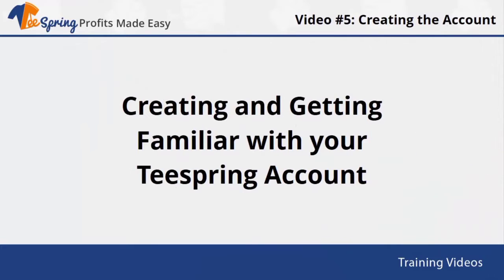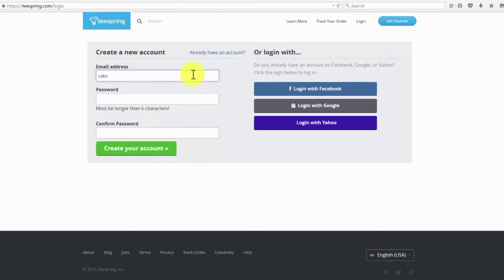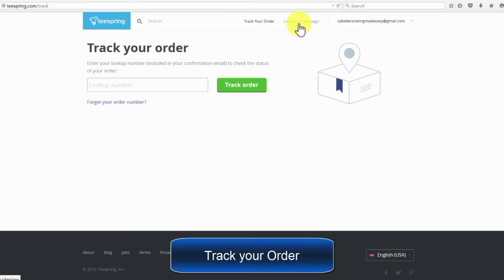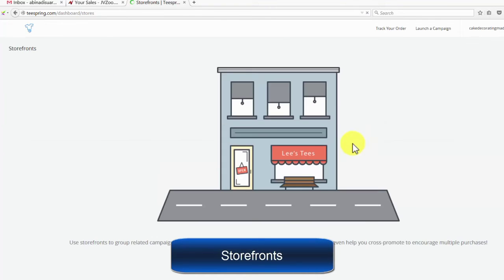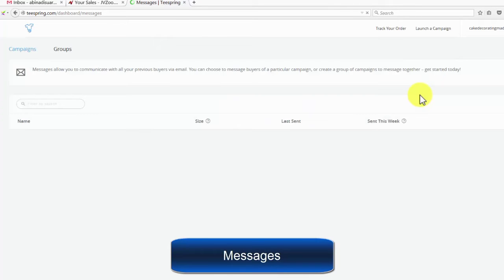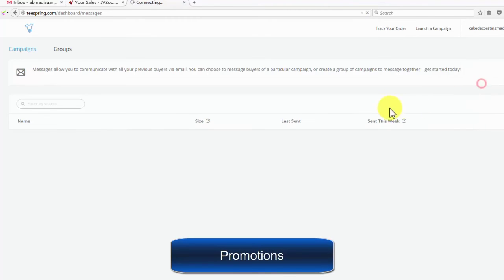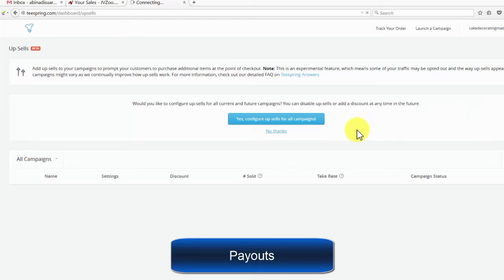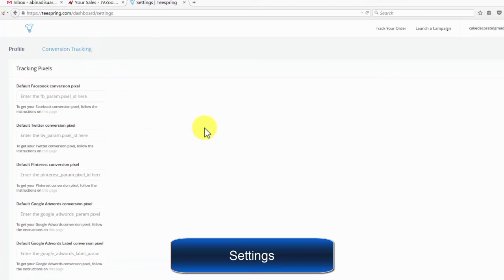profitable teespring companies | Teespring how to make money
Friend's today we are discussing about  how to make make money online, How to earn money,
Make Money Online with New Ways For Earning From Teespring Profits Made Easy – Video tutorial, TEESPRING MARKETING | TEESPRING TUTORIAL FOR BEGINNERS